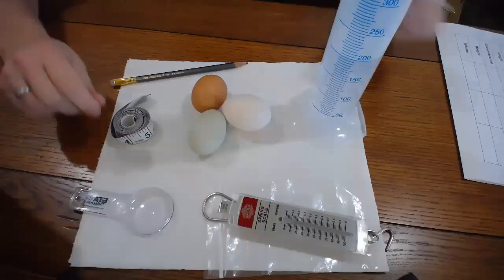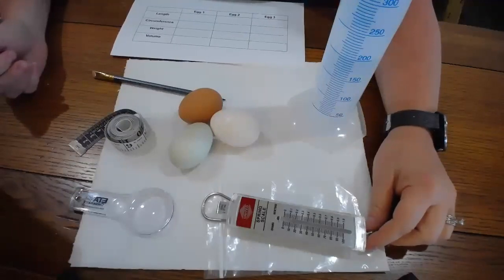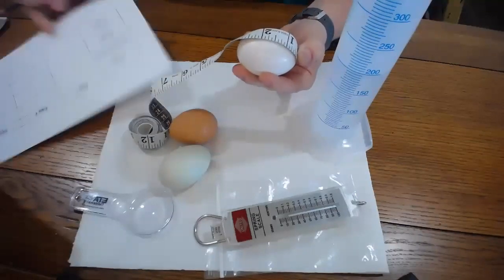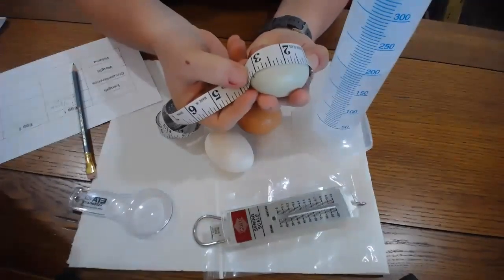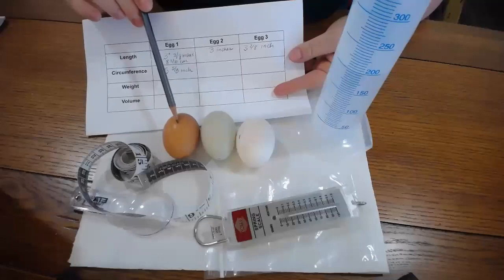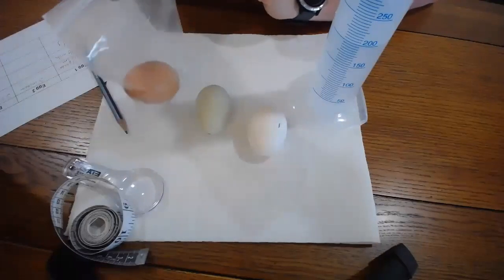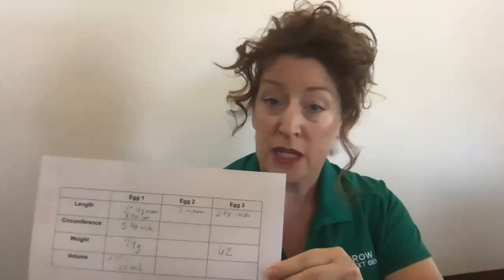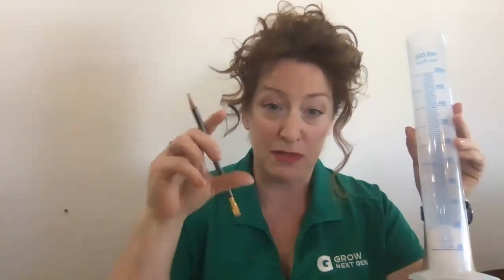ChickQuest Virtual Adventures 3: Scientists measure!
Scientists take measurements and collect data to help understand nature and life cycles. Measure length, circumference, mass, and volume. Use data to quantify an egg’s size.

for more great science resources and to find out how to bring ChickQuest to YOUR classroom!